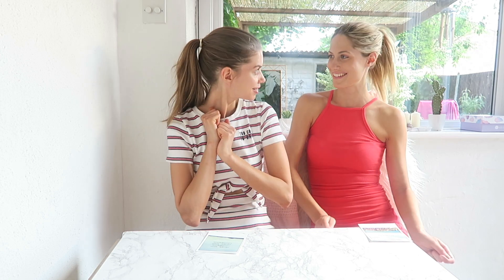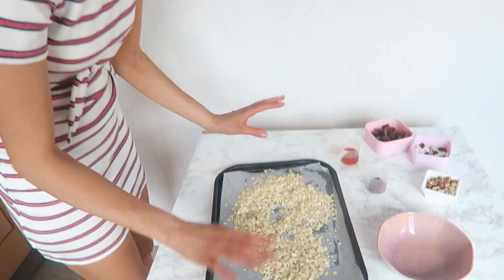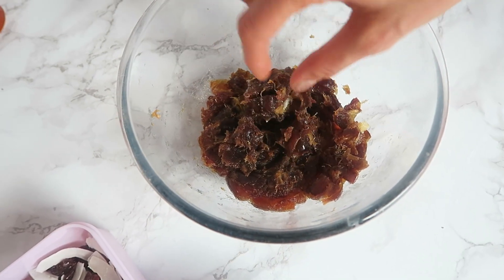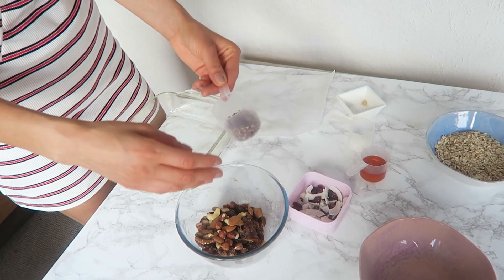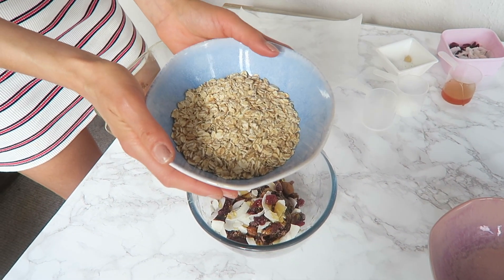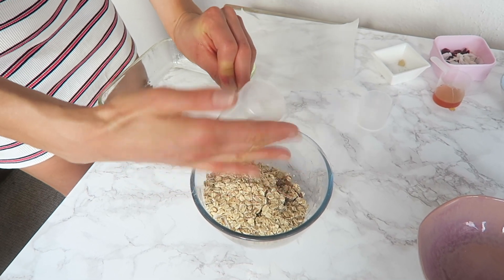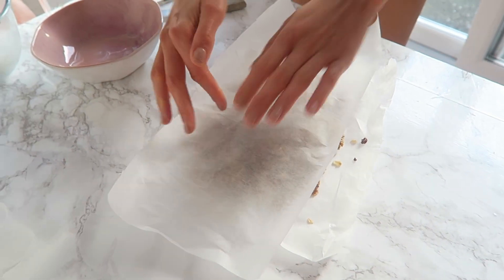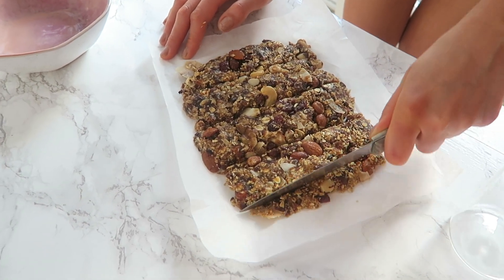Delicious Homemade Snack Bars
Hi everyone, thank you for returning to our channel
As we are normally on the go, having a snack that's filling and healthy is so important to us so we thought we'd share a super easy, tasty and healthy snack bar recipie that you can easily make at home

Recipe
2,5 cups of rolled oats (substitute for gluten free ones if you are glutenfree)
1tbsp of coconut oil
1, 5 tbsp of Vegan honey (or agave syrup or honey if you are not vegan *this is optional for those of you who have a sweet tooth)
225 grams of dates
Dried fruit (optional, we used dried Shredded Coconut and cranberries)

Xoxo
The Model Diaries